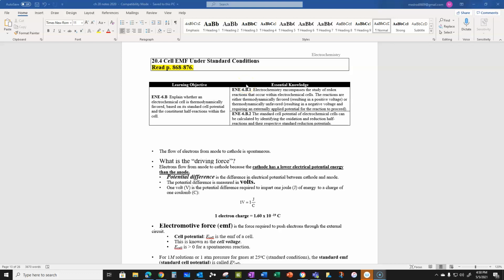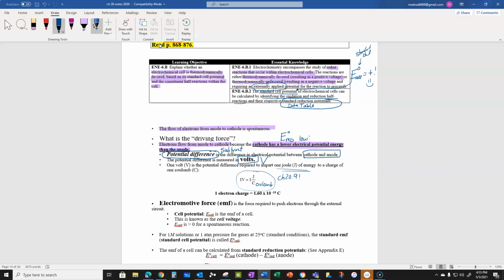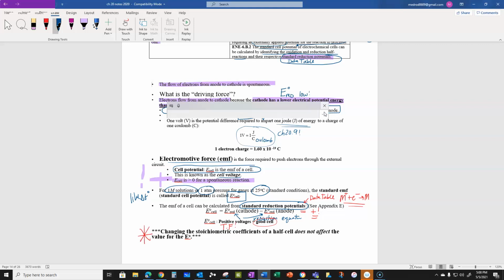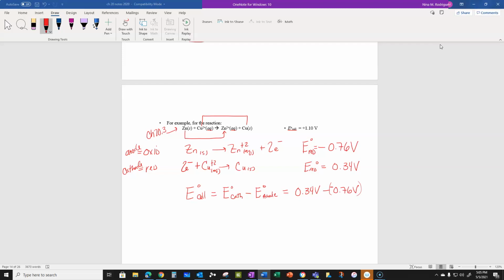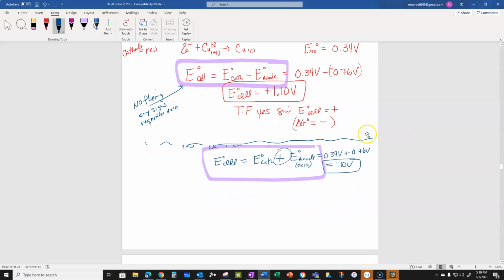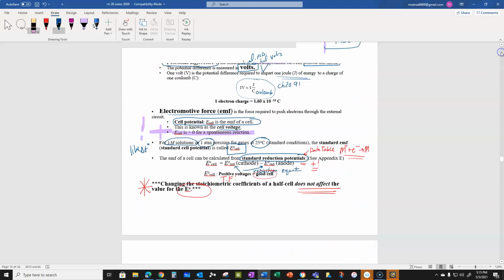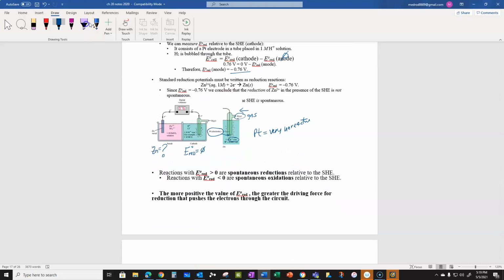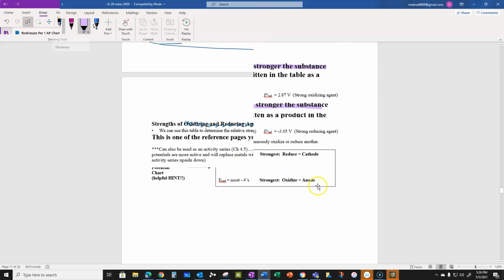20 4 Cell Potentials